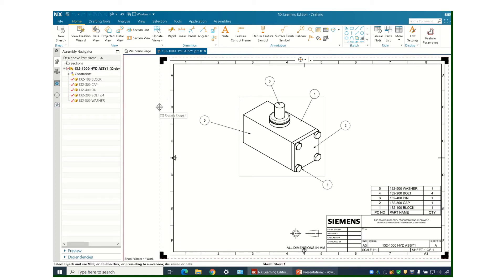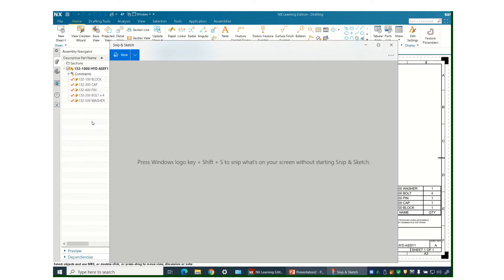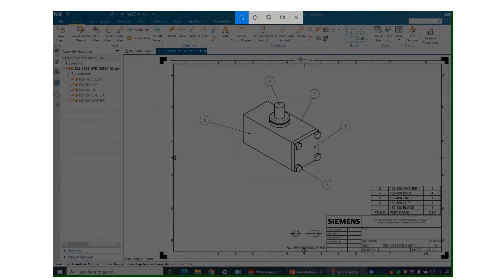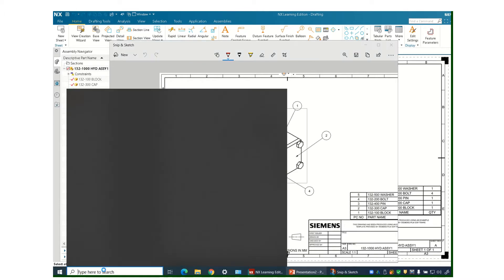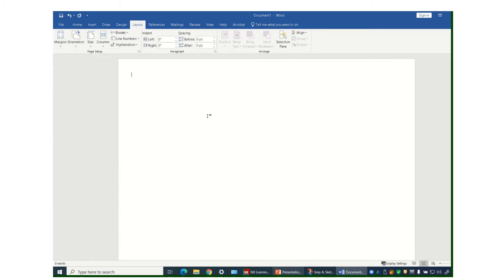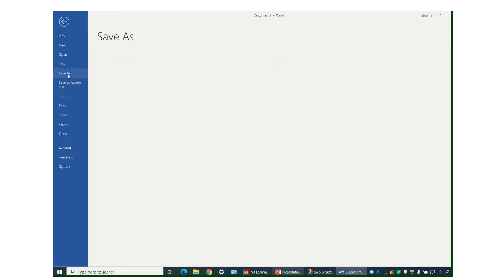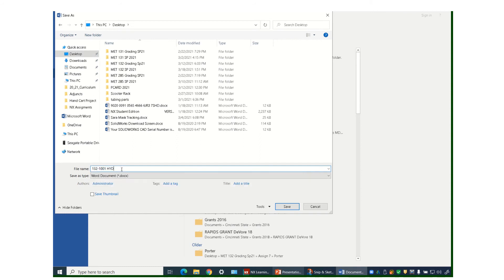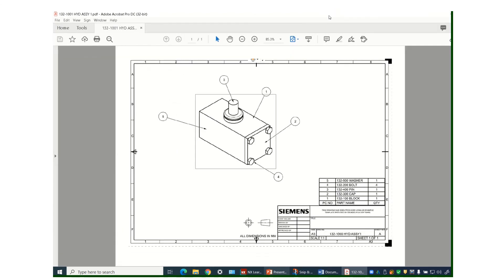Create PDF Using Snip and Sketch